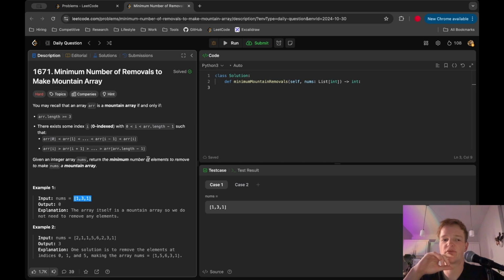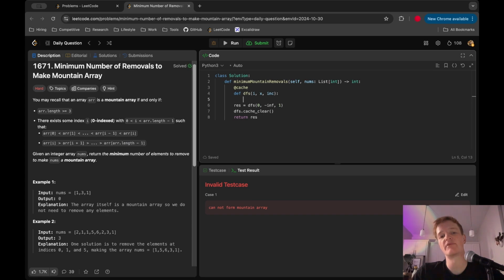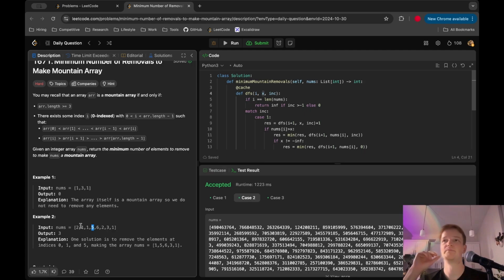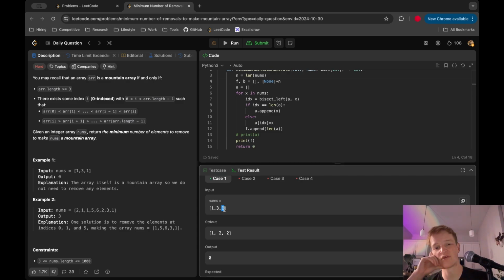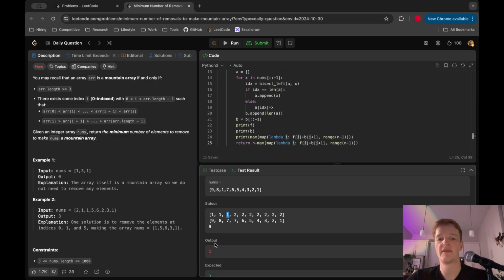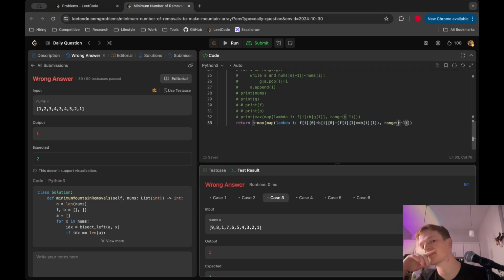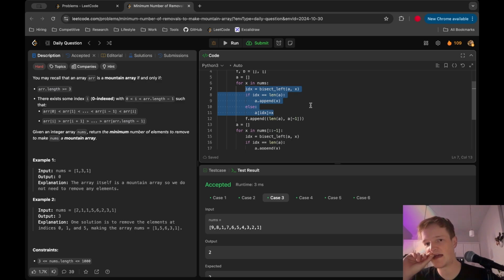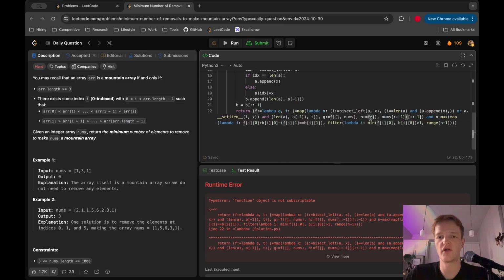10-29-2024: Least Descriptive Variable Names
Hit Like. Edited it down again cause it's way higher quality

Chapters:
00:00 Minimum Number of Removals to Make Mountain Array